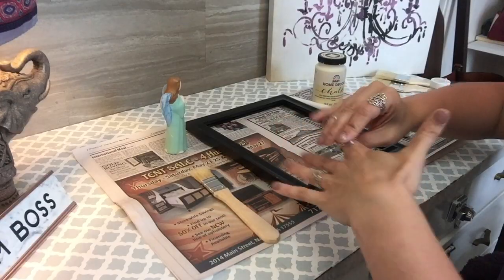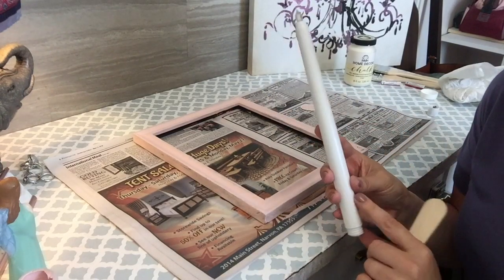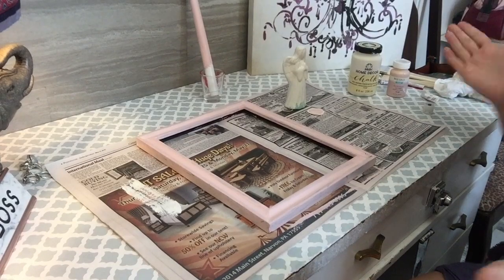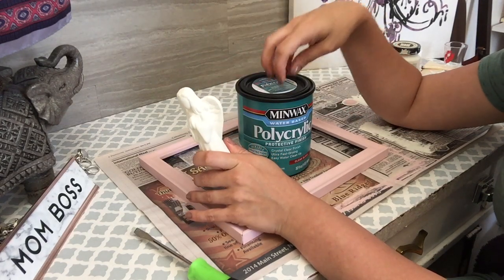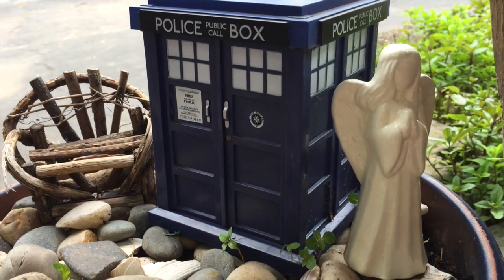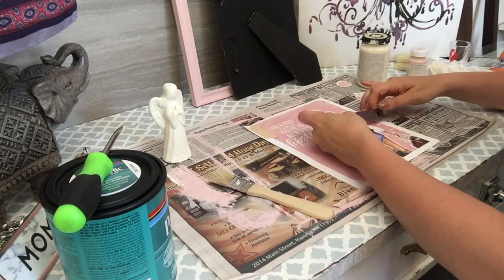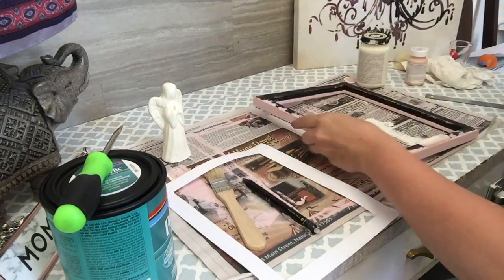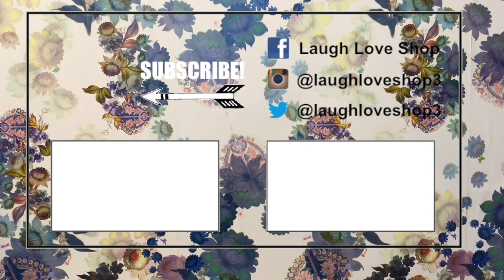Paint with Me!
Hey Guys! Today we're taking care of a few small paint projects I've been meaning to get around to.